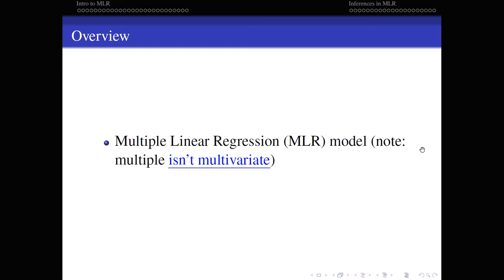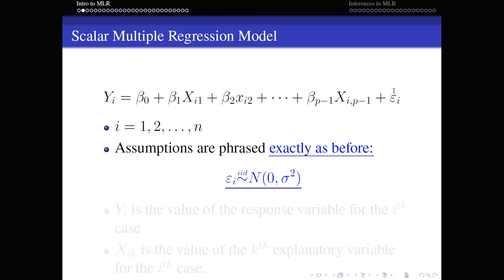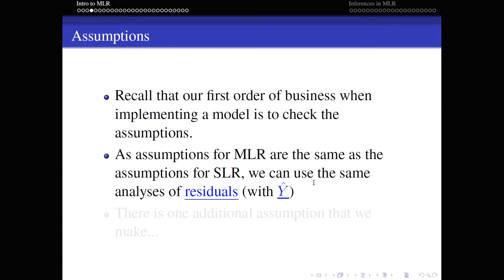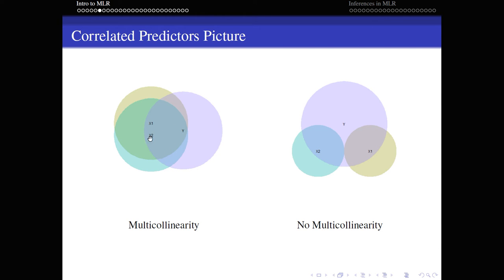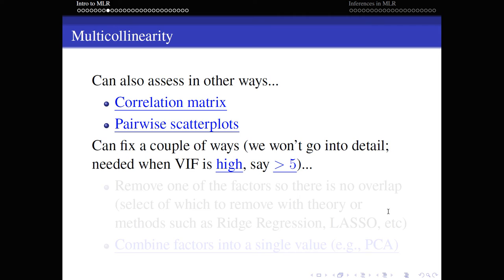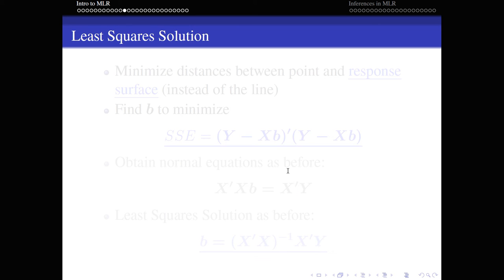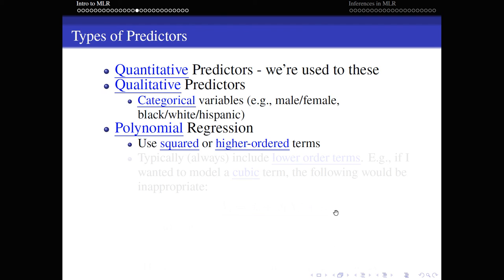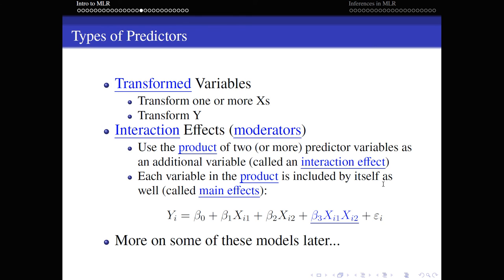Lecture 7.1 - Assumptions and Predictors